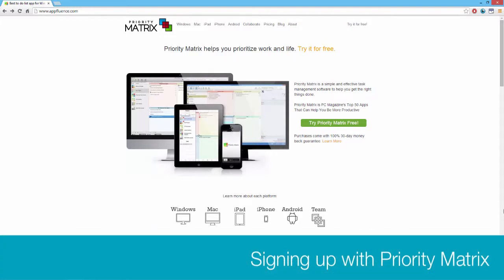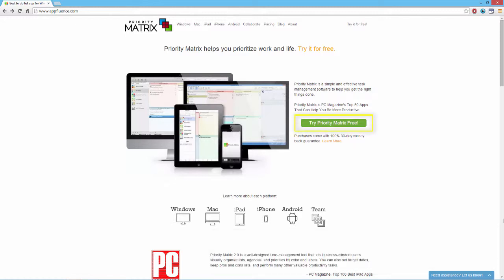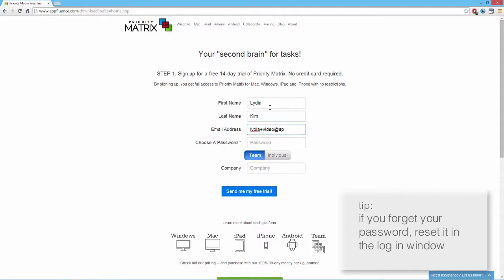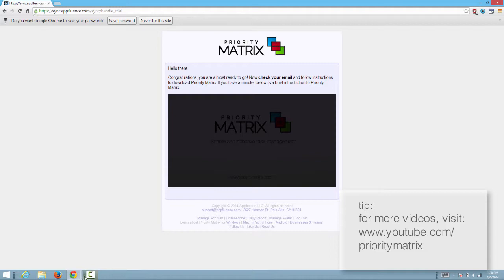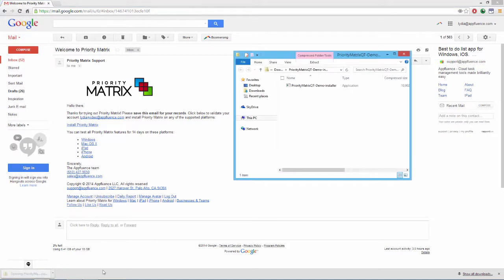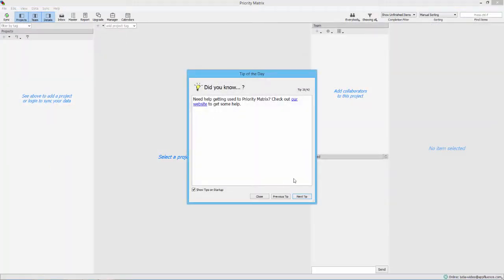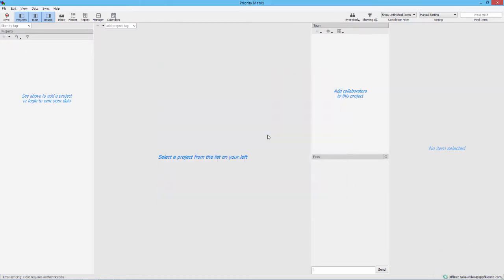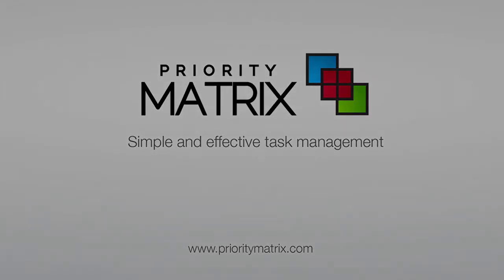Signing up with Priority Matrix